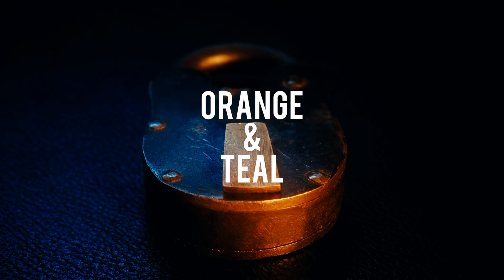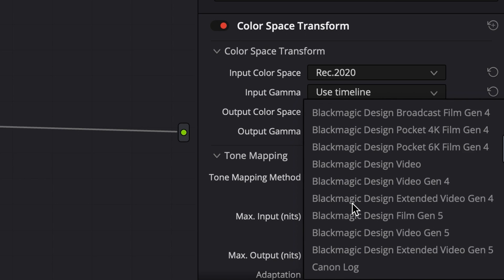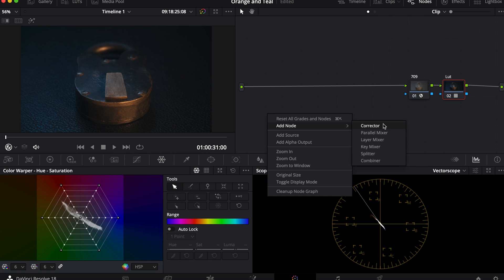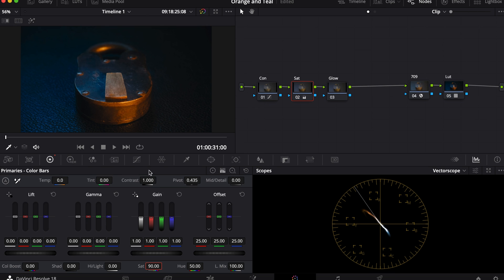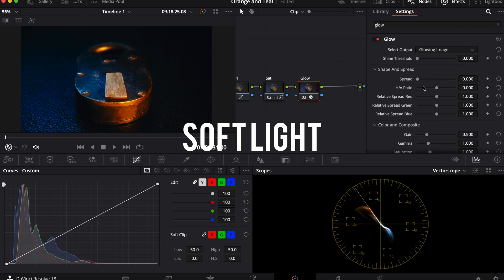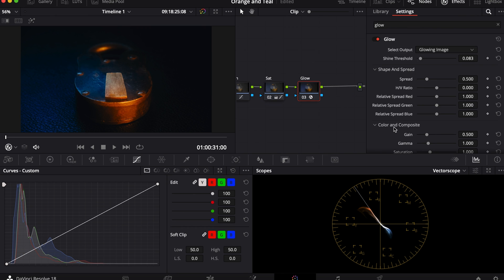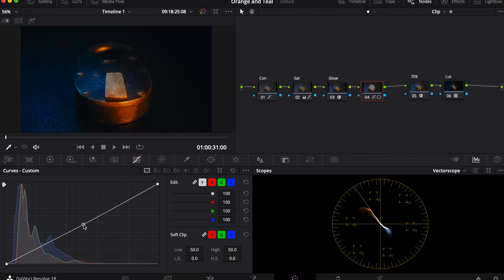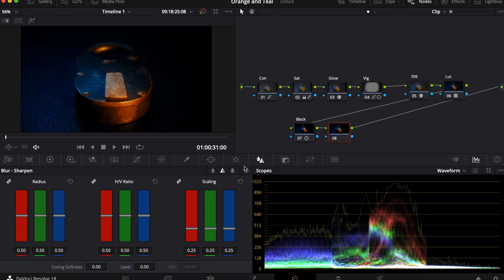The TRUE Teal and Orange Look in DaVinci Resolve! (Hollywood's Blockbuster Look - Color Grade)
Color grade the teal and orange look within DaVinci Resolve! In this video you will learn techniques to grade your footage just like a Hollywood blockbuster!

CAMERA GEAR